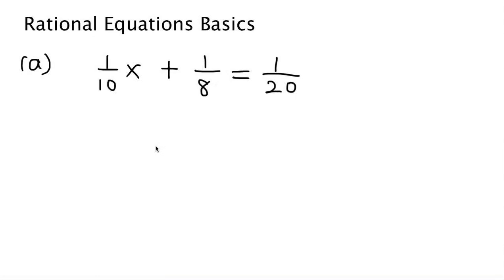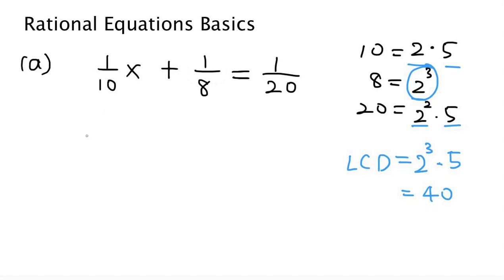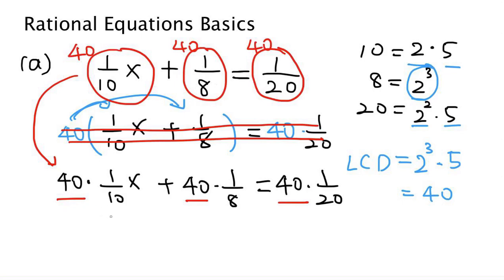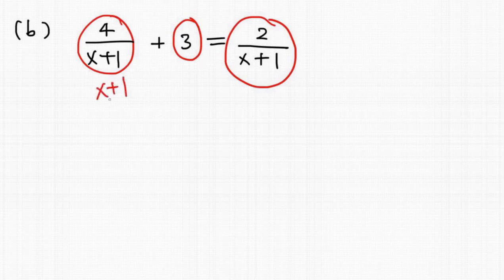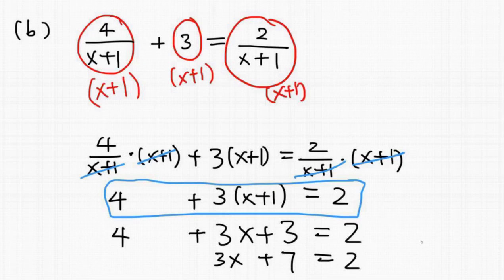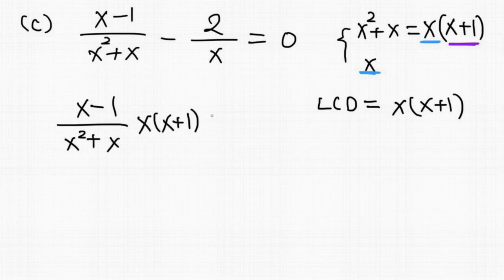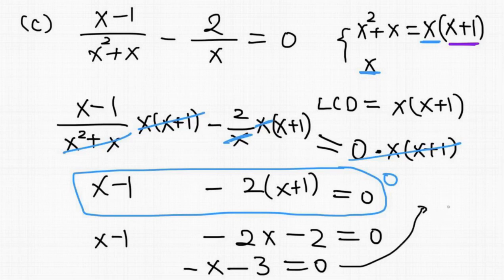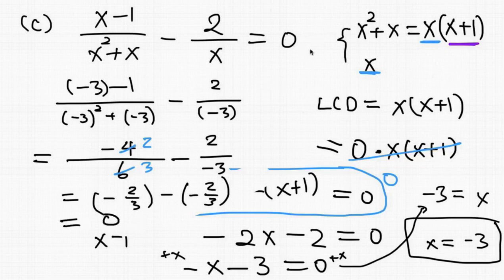Rational equations that simplify to linear equations